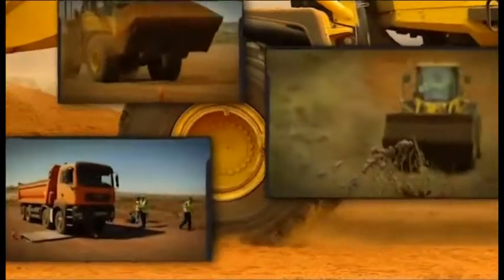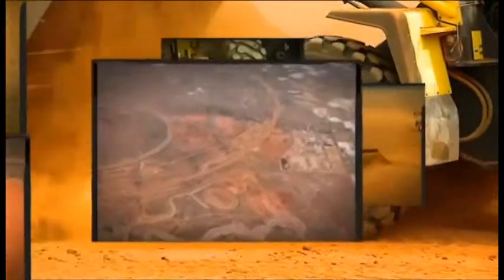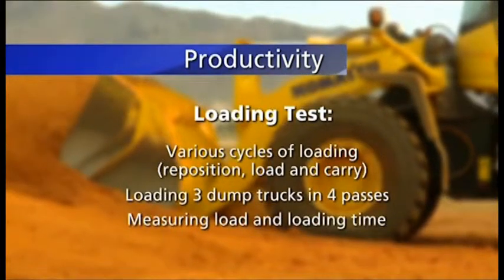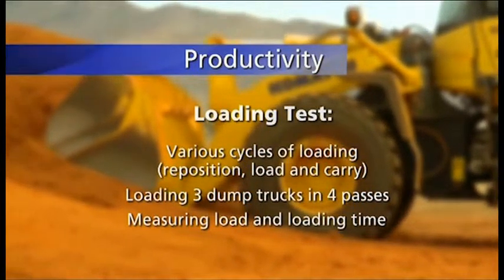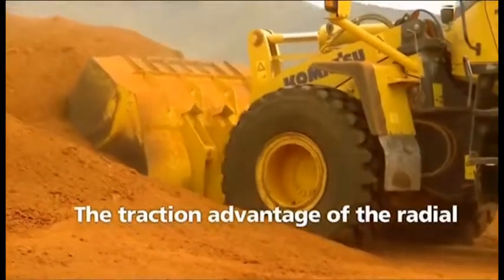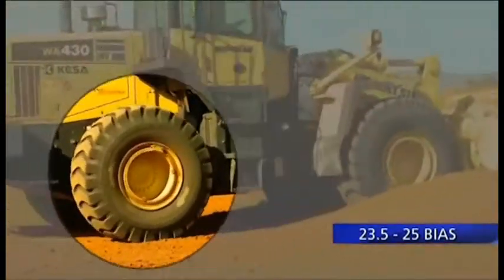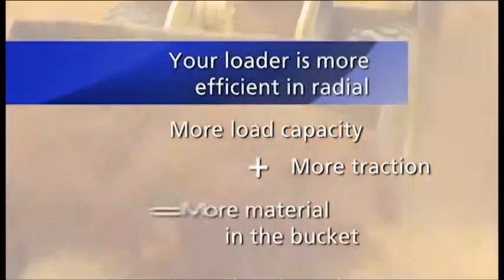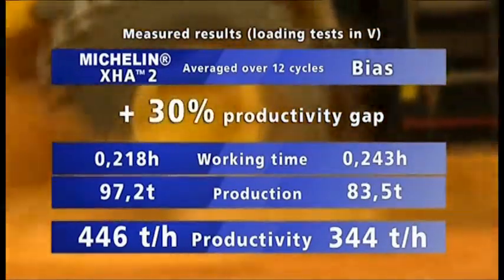Bias vs Radial 1 - Loader Productivity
Michelin demonstrates how a radial loader tire improves loading productivity by 30%